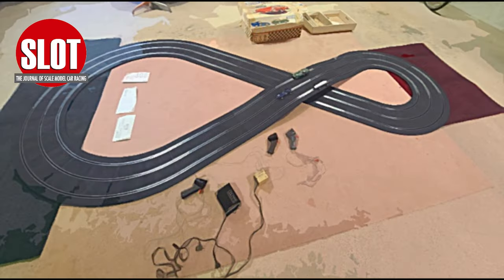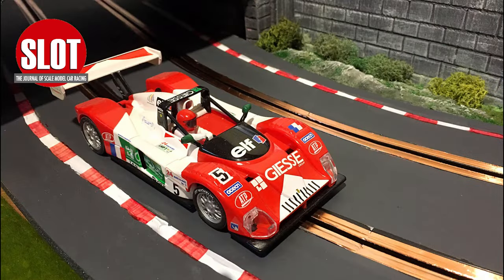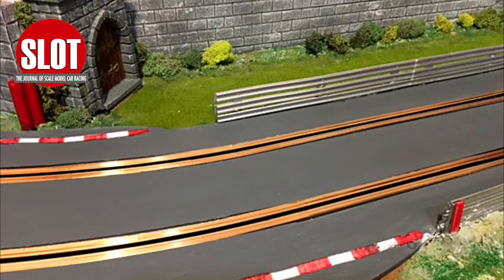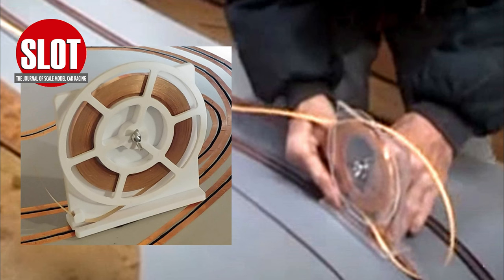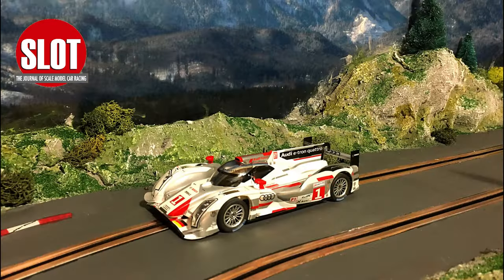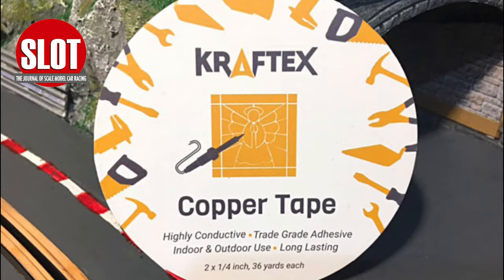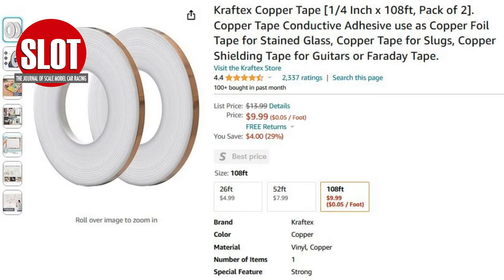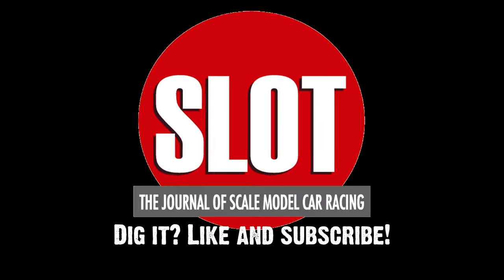SJ EP 14 - Track Build Guide #8 - Copper Tape on Plastic Track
If you're having issues with inconsistent power on your plastic track, this might be a great solution, particularly if you have a permanent or semi-permanent installation. Covering the metal rails with copper tape (and trying to avoid too many breaks) will smooth out power delivery - and likely eliminate the need for jumpers. The key is getting tape with conductive adhesive - and having some patience. The results are worth it!

LINKS:

KRAFTEX 1/4 inch Copper Tape with conductive adhesive - at Amazon